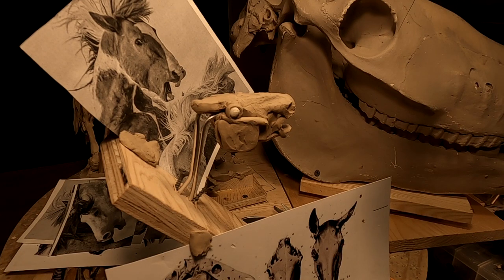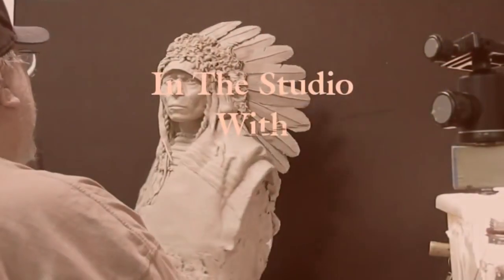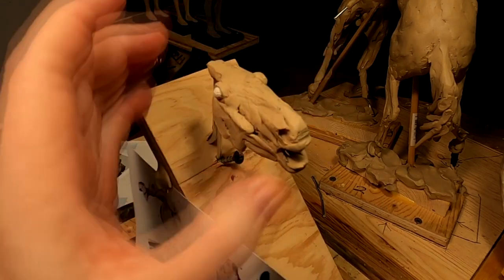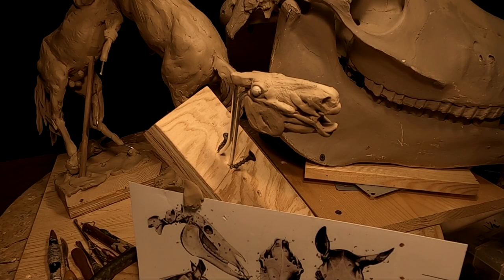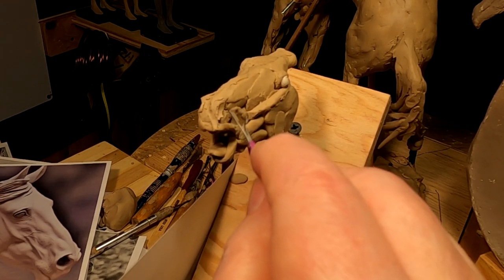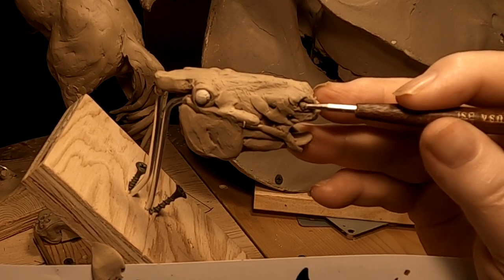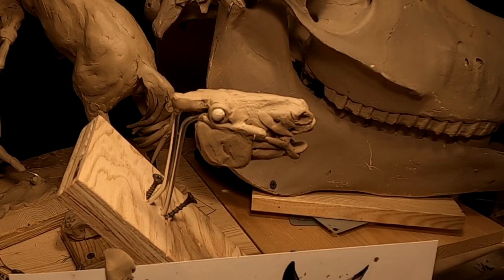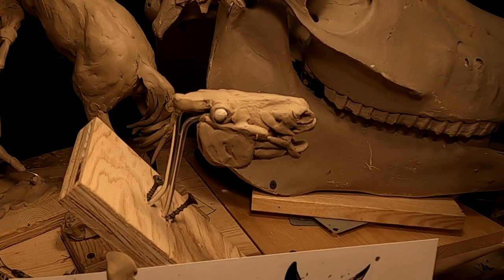FIGHTING FOR DOMINANCE Face Muscles and Nostrils